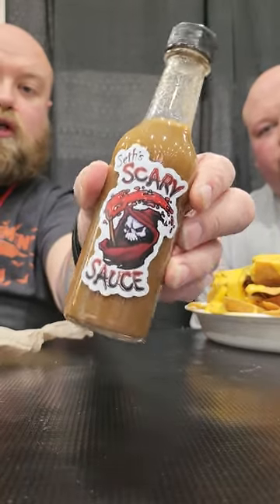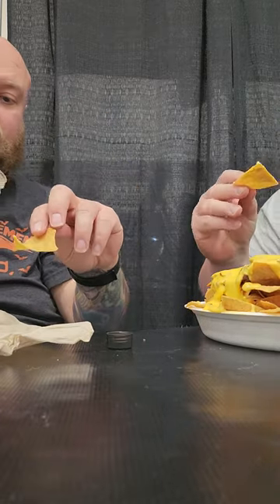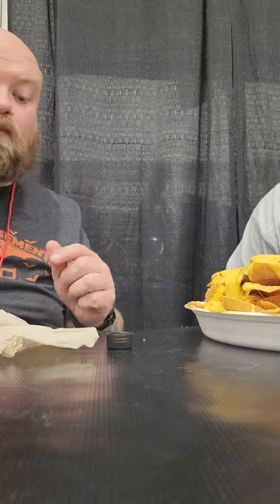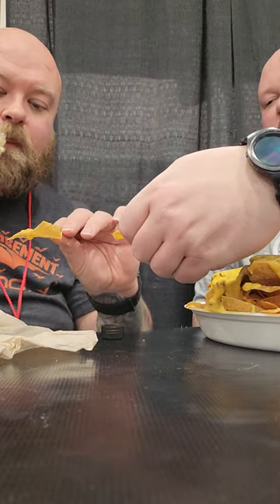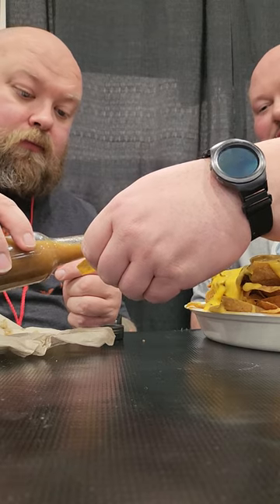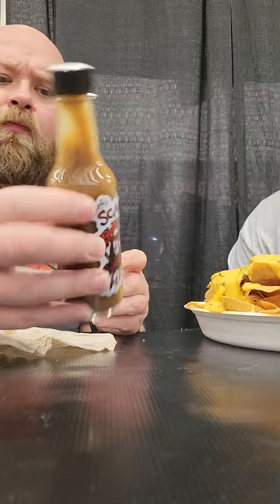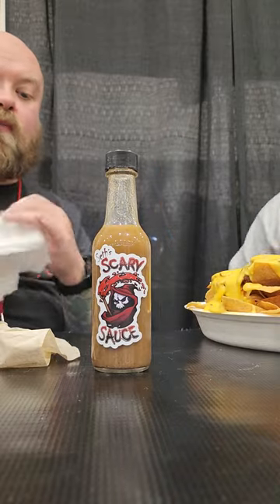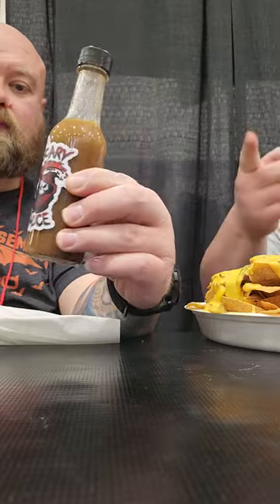The Big Bald Buddies Review Seth's Scary Sauce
We try some of Seth's Scary Sauce at Con Nooga 2023.